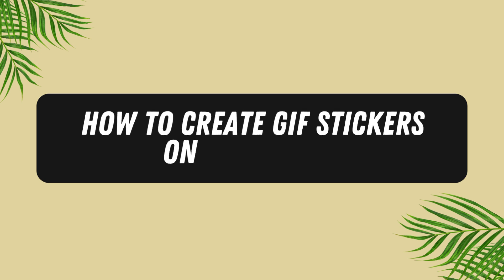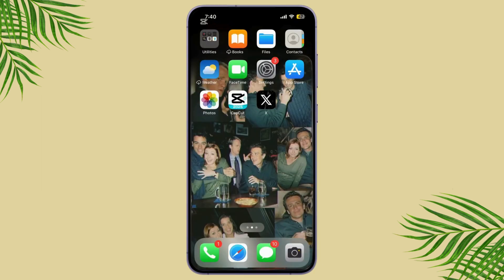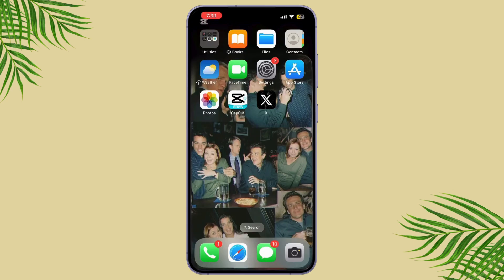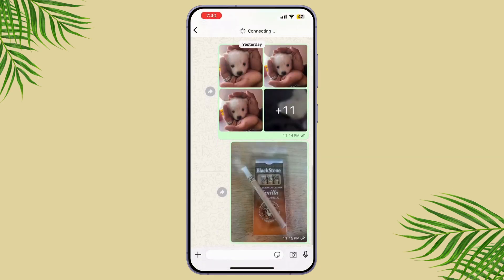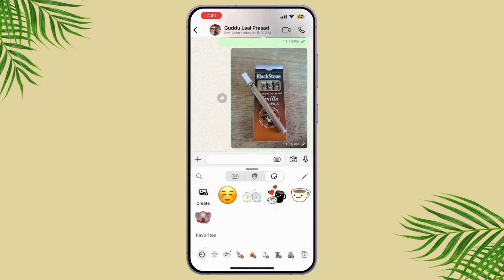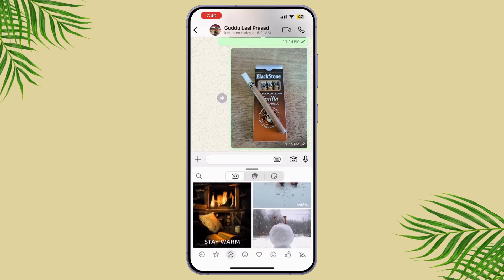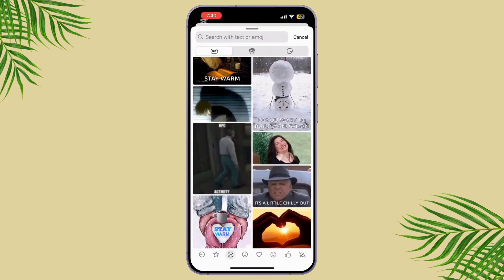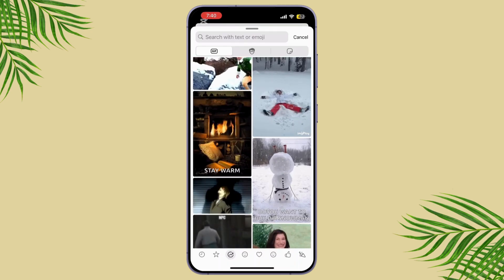How To Create Gif Stickers On WhatsApp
Want to create custom GIF stickers on WhatsApp to make your chats more fun and expressive? This video will guide you through the steps to create your own GIF stickers for WhatsApp quickly and easily. Whether you're asking, "How do I create GIF stickers on WhatsApp?" or need help using third-party apps or WhatsApp features, this tutorial has you covered. Learn how to turn GIFs into stickers and personalize your WhatsApp experience. Watch now to see how you can create GIF stickers on WhatsApp today!

Timestamps:
00:00 How to Create GIF Stickers on WhatsApp
00:10 How Do I Make GIF Stickers for WhatsApp?